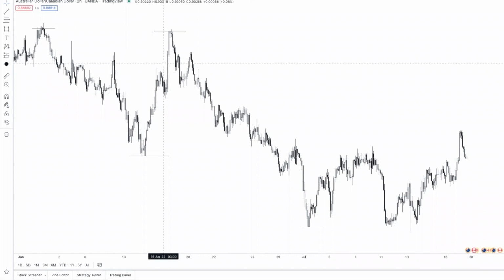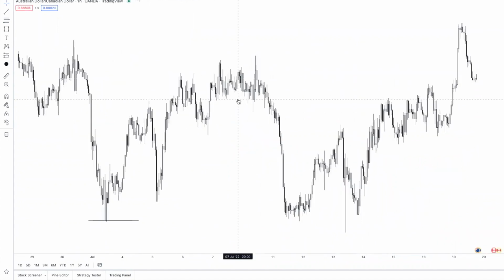💰 LOWERTIME FRAME WYCKOFF 💰 3 minute entry 📈